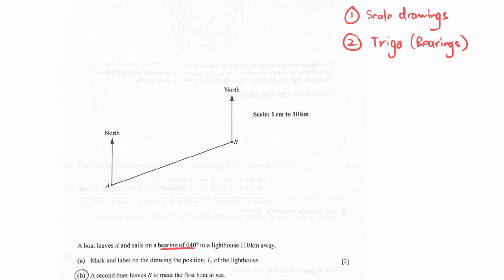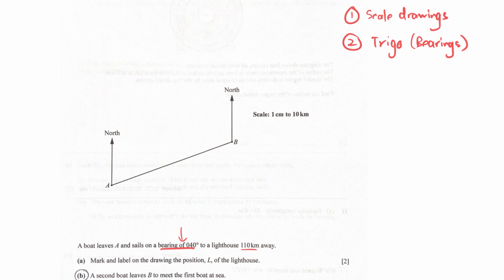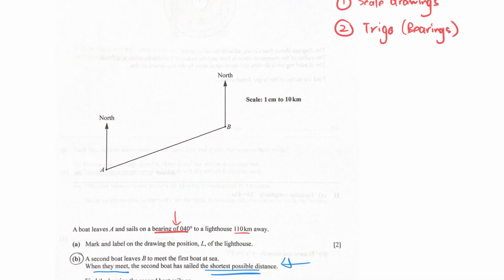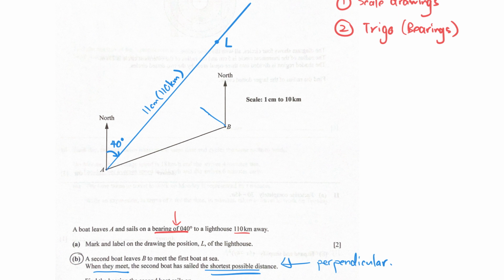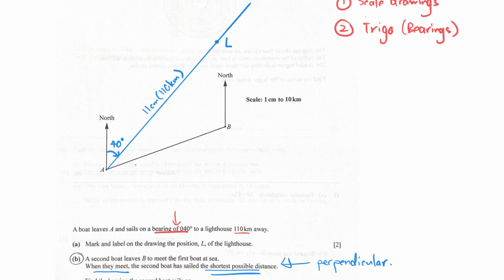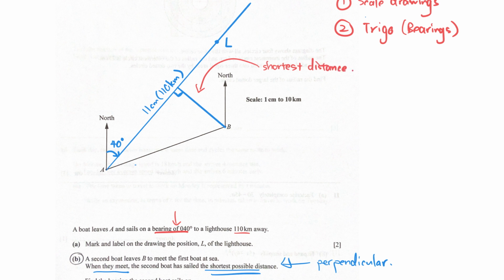[Bearings & Scales] 2022 P1 EM Qn 9